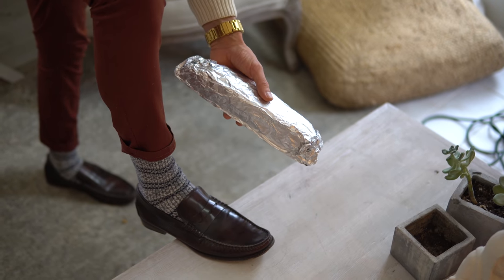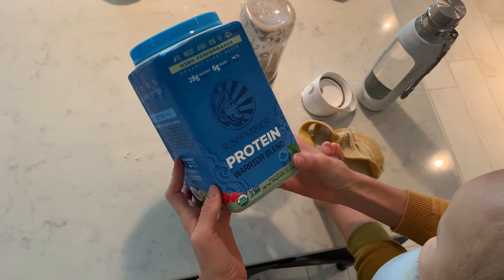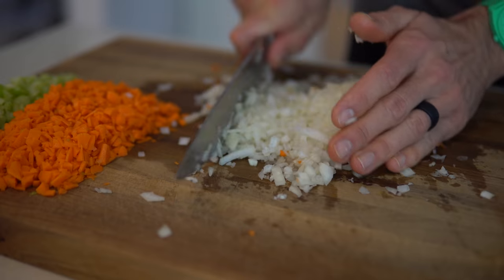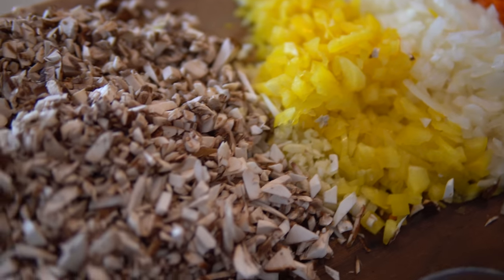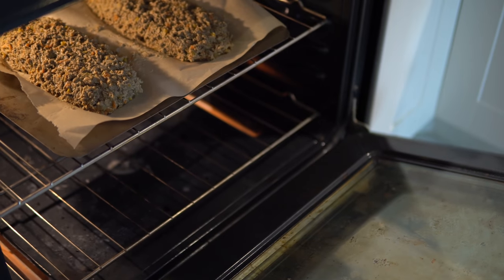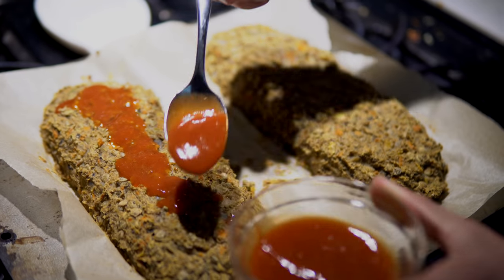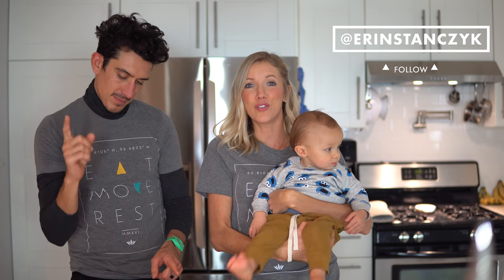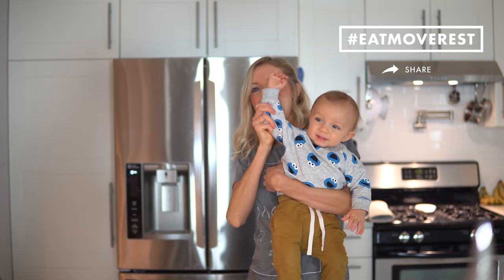Vegan Holiday Lentil Loaf | High Protein, Gluten-Free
Uncle Rusty's in town for the holidays and he's sharing his favorite meatless lentil loaf recipe with you! This one's definitely a delicious twist on a classic that's gluten-free, oil-free, low in fat, and super high in protein. This recipe works great if made ahead of time--pop it in the freezer and take out to thaw before your big feast!

♥ Erin & Dusty

SUPPORT US!